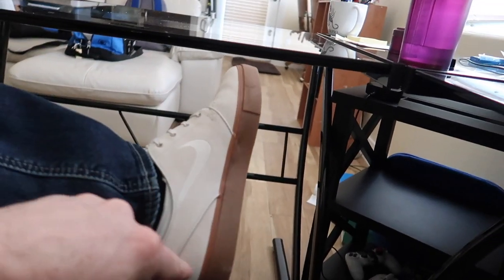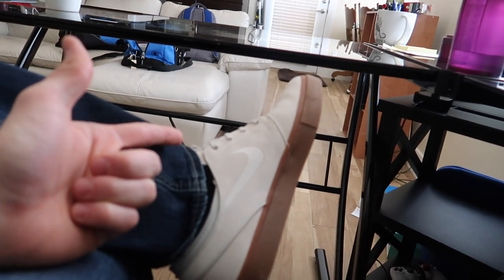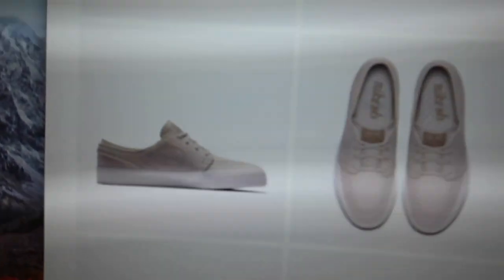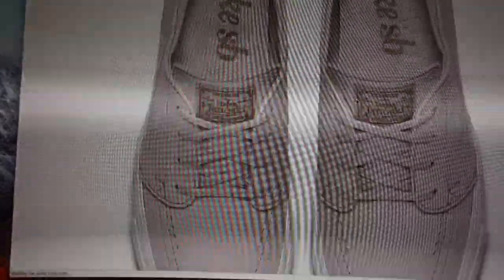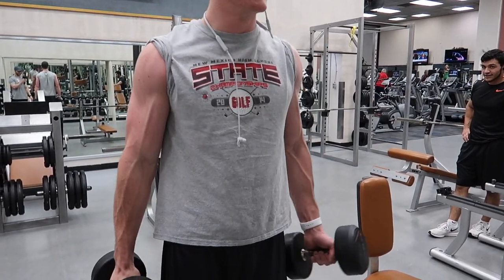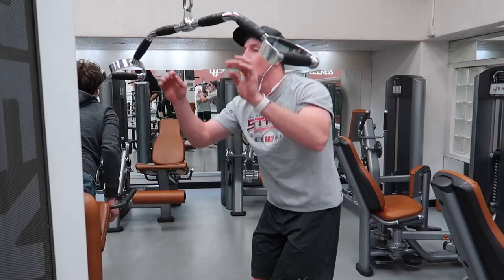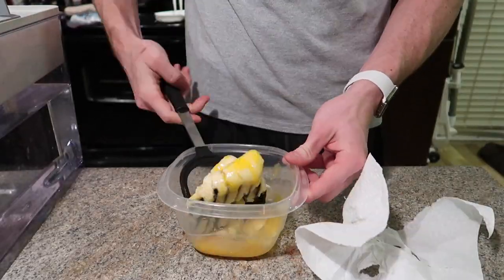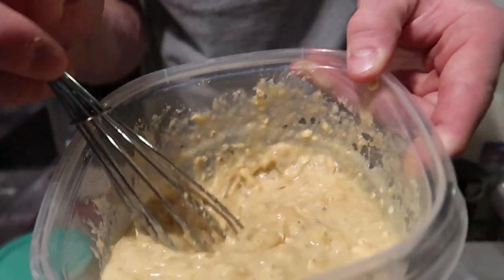LEGAL ECSTASY AND NEW KICKS AGAIN? - VLOG 25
My name is Riley Rahm, and I promise to deliver content that shows myself growing towards my ultimate life goal which is to live a life truly on my own terms.

This means my channel consists of videos that show me chipping away every day tasks, documenting the process. In other words, 15-20 years from now I will be able to look back at these vlogs and see exactly what I did to accomplish my goals. And I'm fairly certain that 15-20 years of head-low, solid work will help me achieve that.